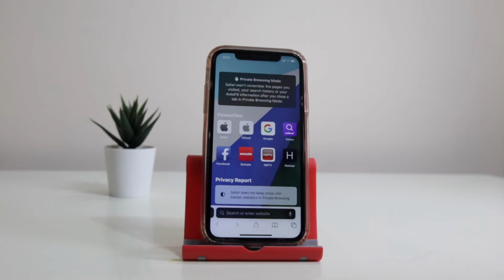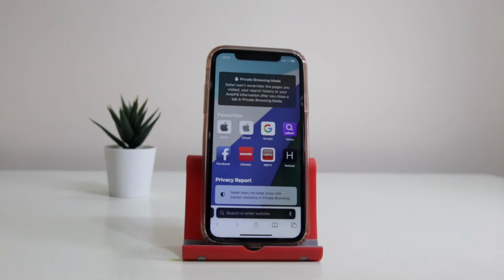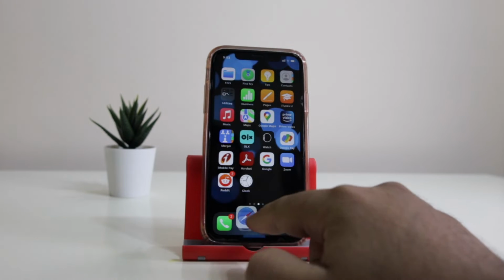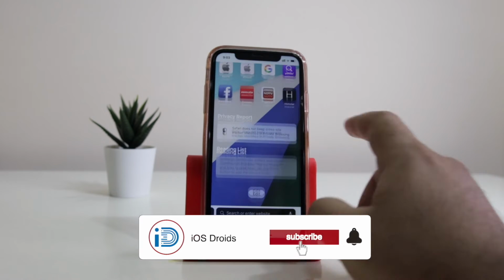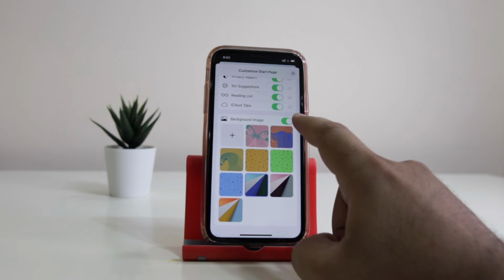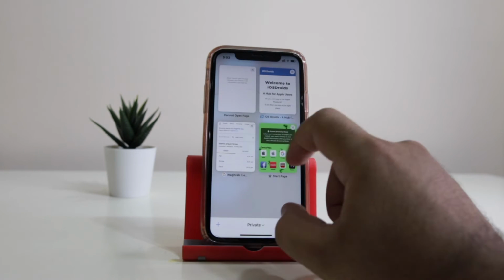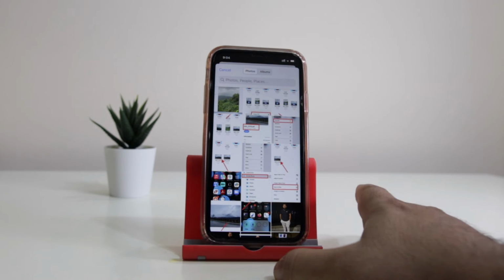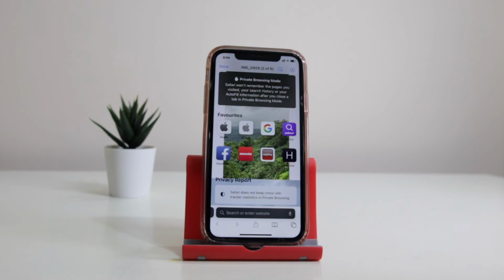How to Change Safari Background on iPhone/iPad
In this video, I have shown a step-by-step process on How to Change Safari Background on iPhone or iPad.

After watching the video, you will be able to change Safari Wallpaper on your iPhone or iPad.